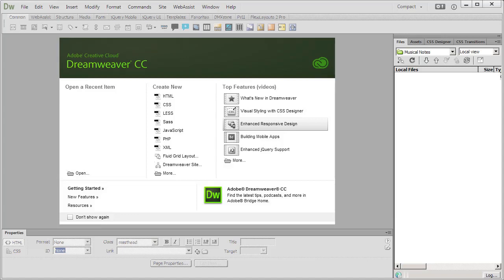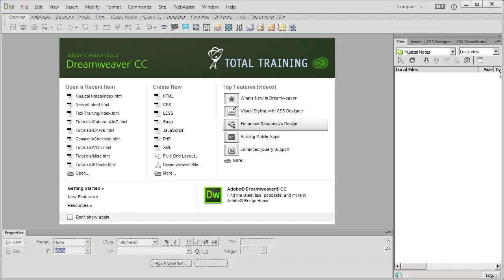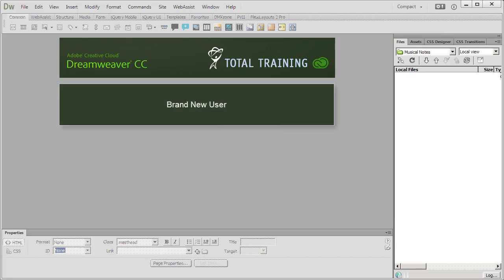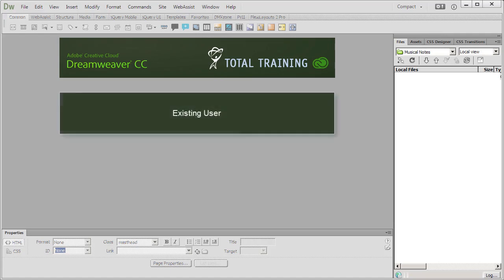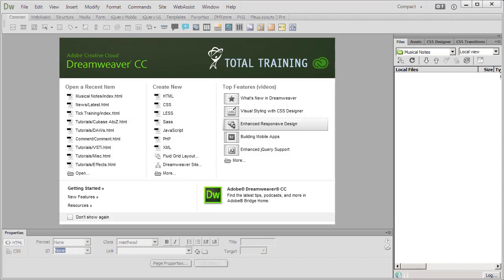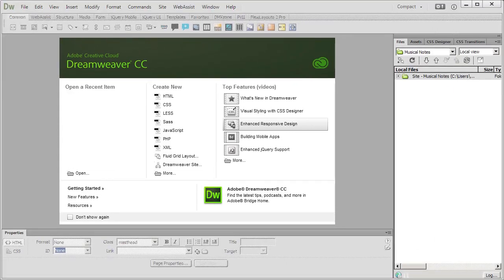Adobe Dreamweaver Training (Introduction to Dreamweaver) Part 1 of 51